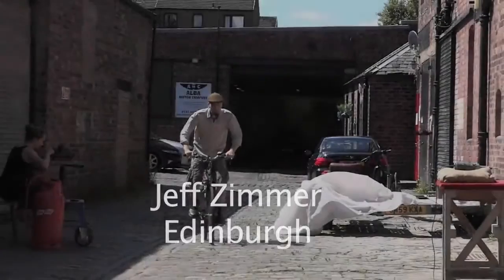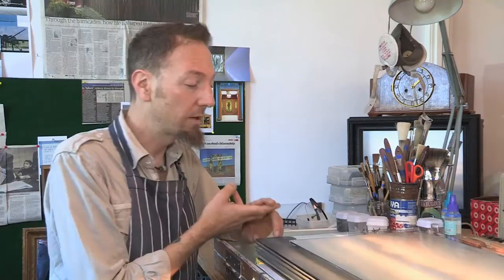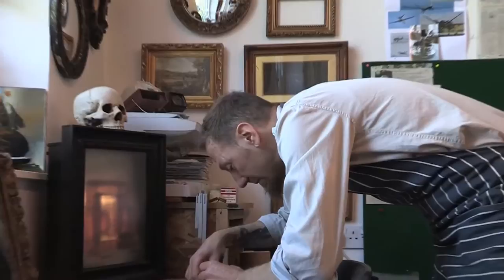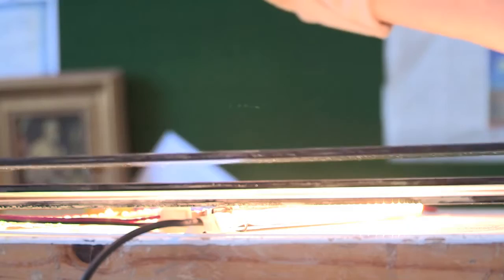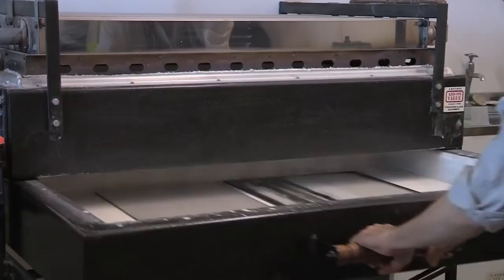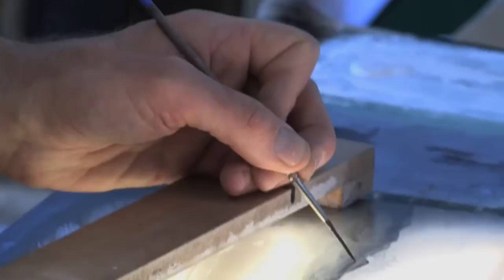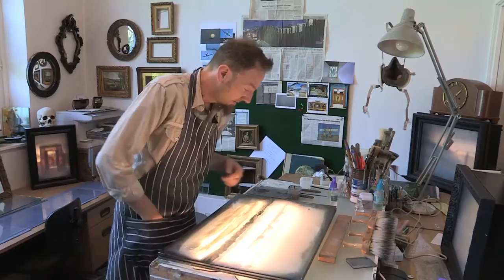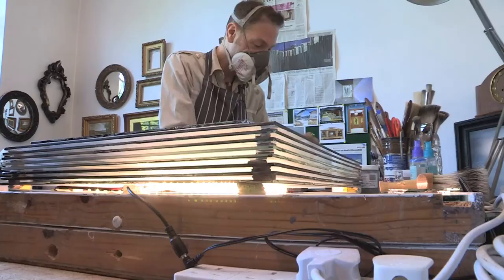Meet the Maker - Jeff Zimmer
Meet Jeff Zimmer, a glass artist who uses traditional glass painting techniques on layers of glass to create enigmatic three-dimensional scenes.

Jeff is one of the eleven makers who will be exhibiting at SOFA Chicago with Craft Scotland in 2014.